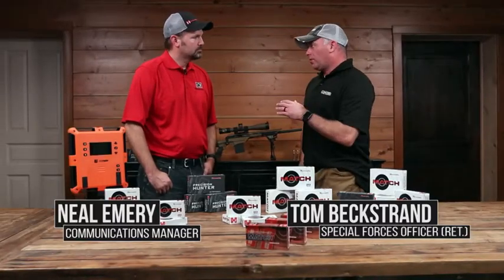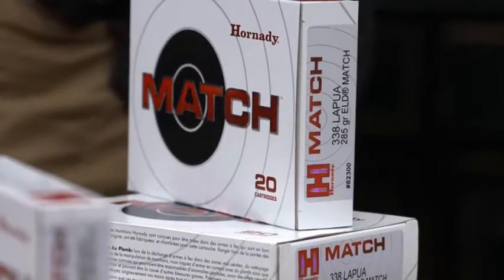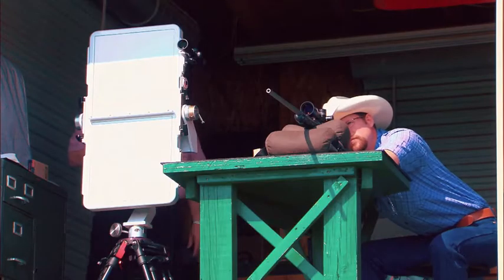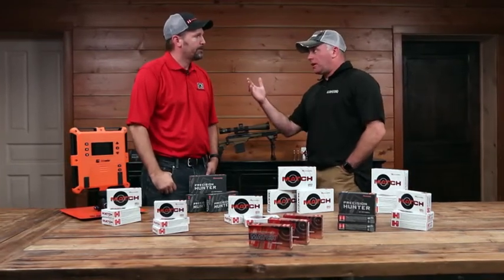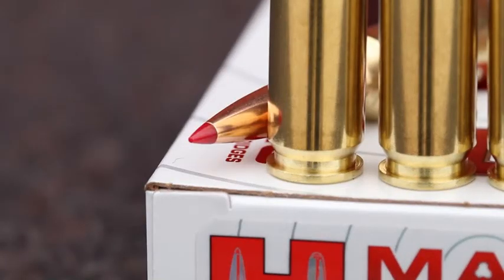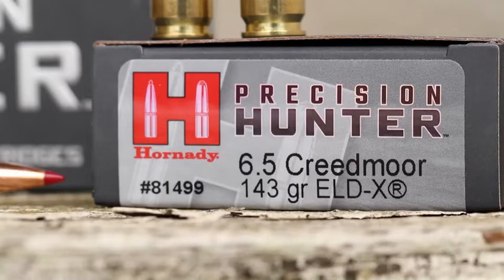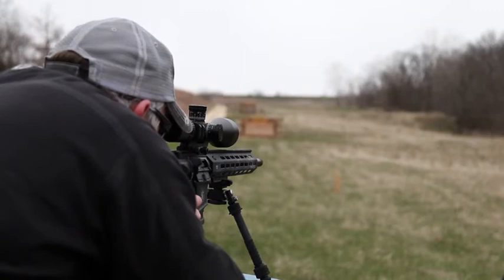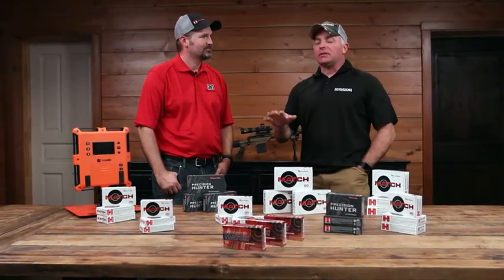Development of the Hornady ELD Line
The Hornady ELD line of bullets are ballistic marvels. Hornady developed them using Doppler radar technology and optimized the design for both competition (ELD-M) and hunting (ELD-X) applications.

The key to the success of the ELD is Hornady’s heat-shield technology, which prevents expansion while the bullet is in flight that causes drag. The ELD-X expands well at low velocity for use as a hunting bullet but doesn’t explode when shot at high velocity. The ELD-M is a match profile that features a thin jacket and engineered for consistent accuracy.